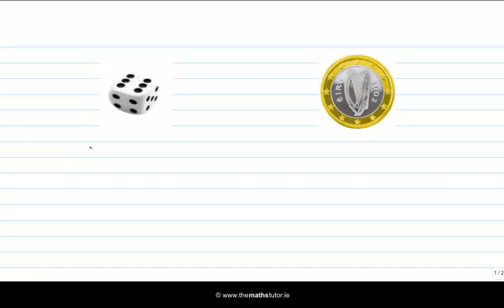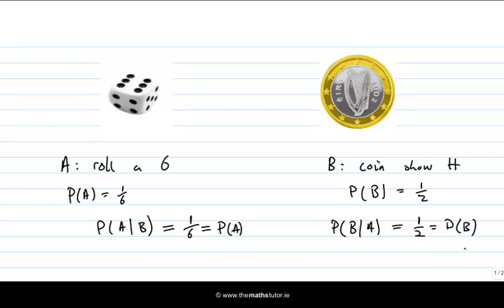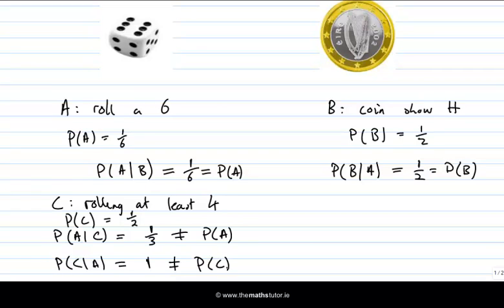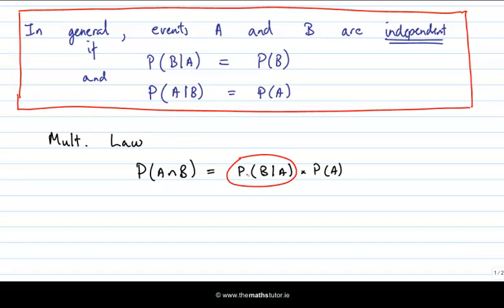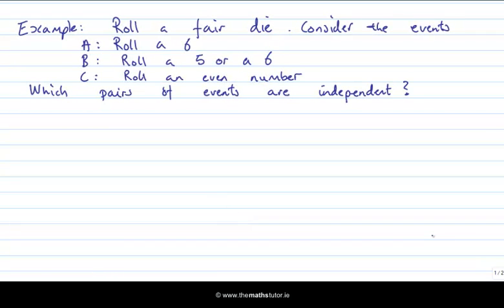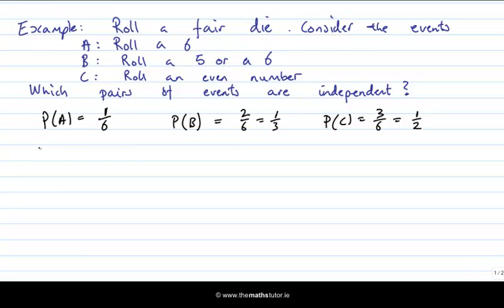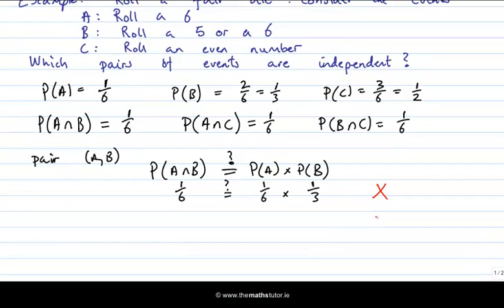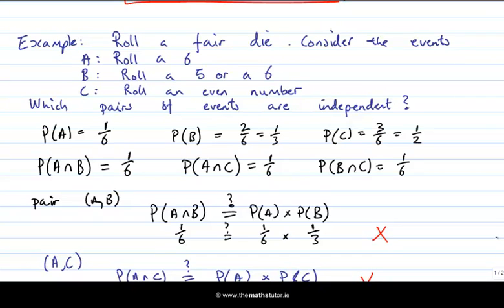Independent Events (Higher Level)